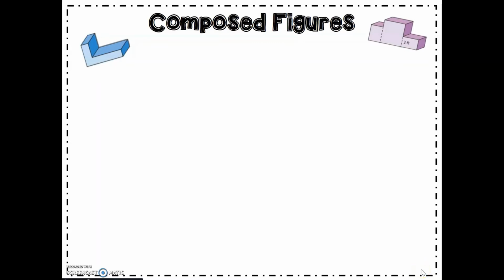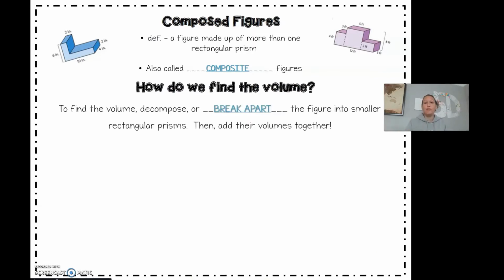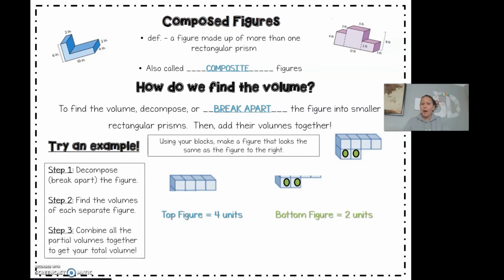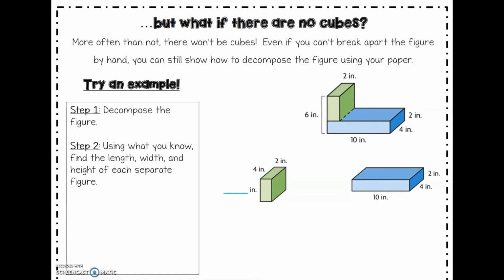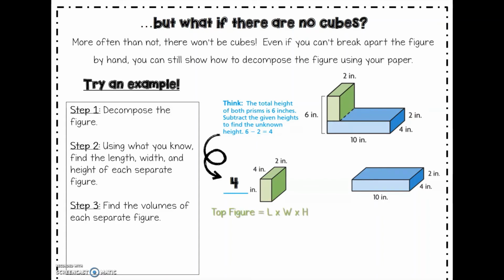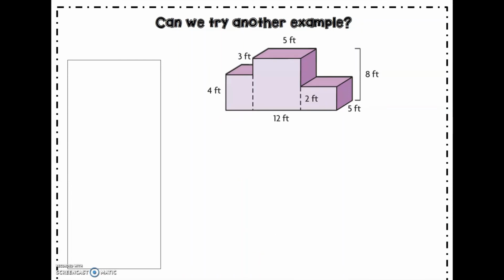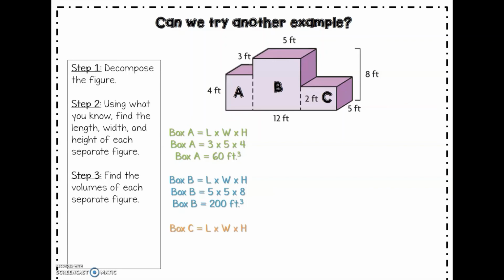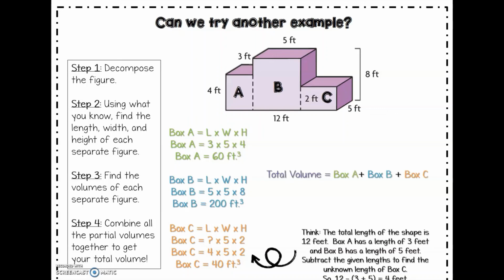11.11 Composed Figures